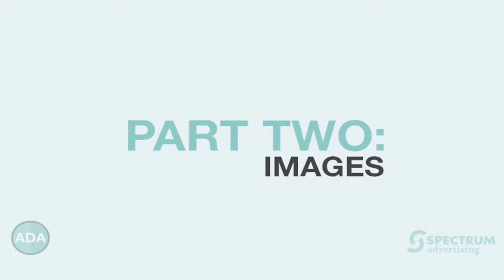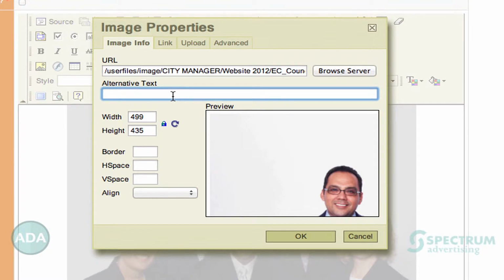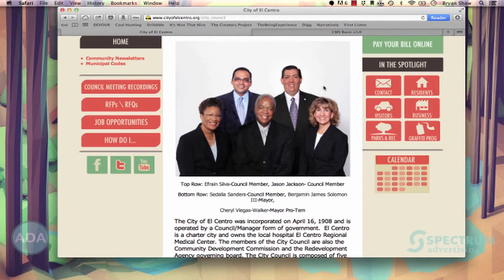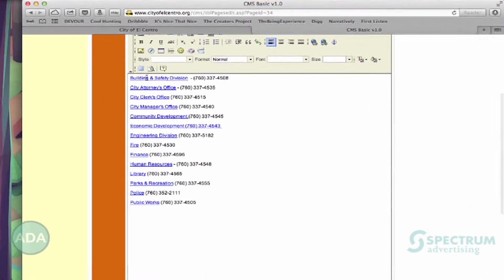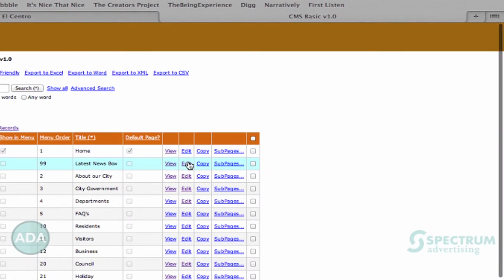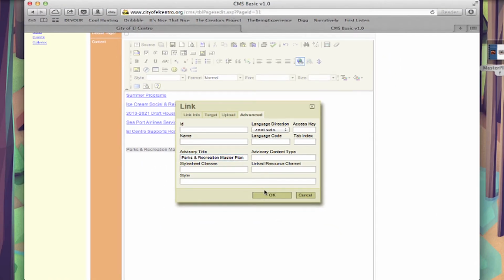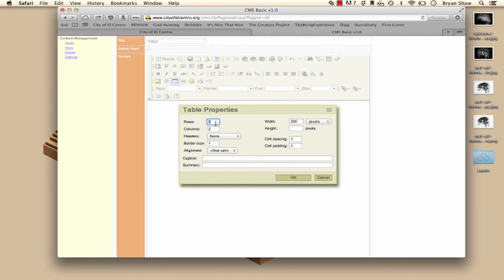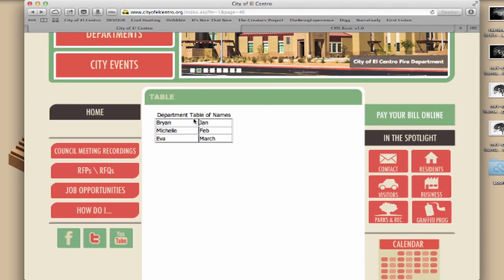ADA Complience instruction for Spectrum CMS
Short lesson on how to  upload Photos, Links and Tables to Spectrums CMS utilizing advance settings.